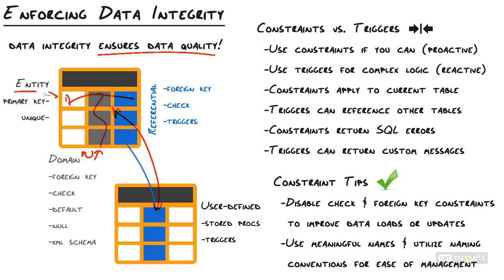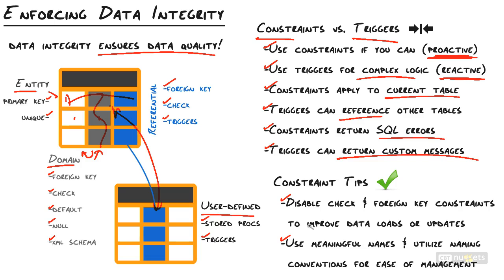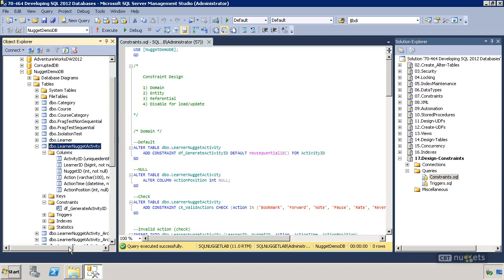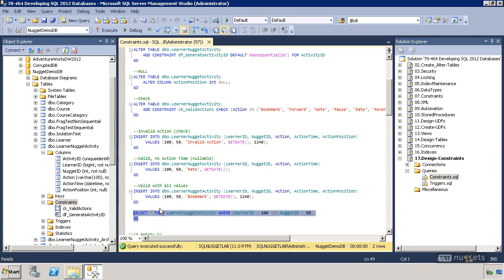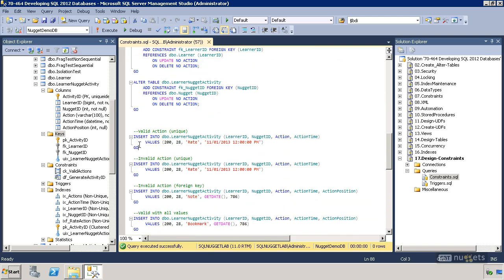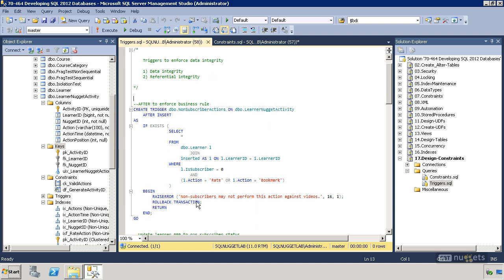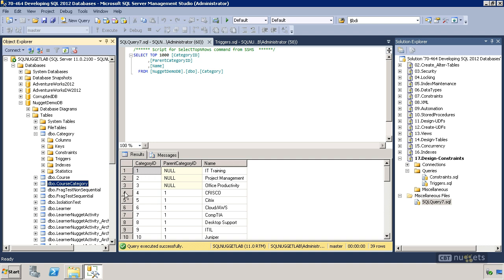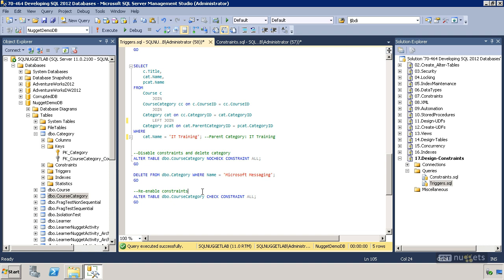CBT Nuggets Microsoft MCSE SQL Server 2012 70 464 Designing Data Integrity